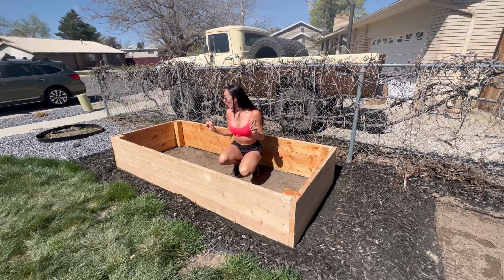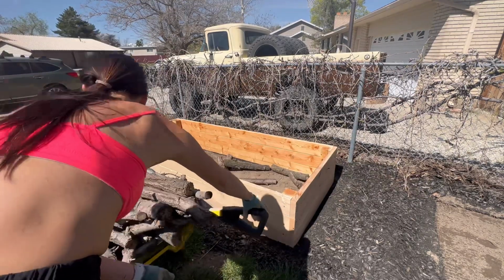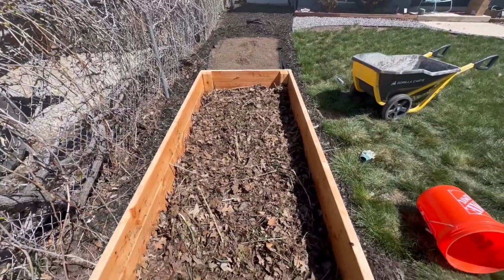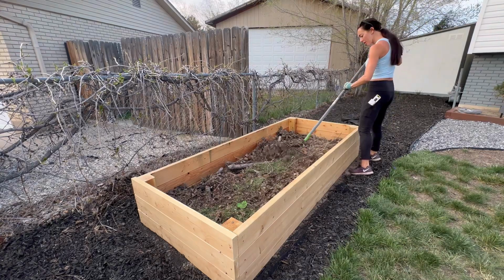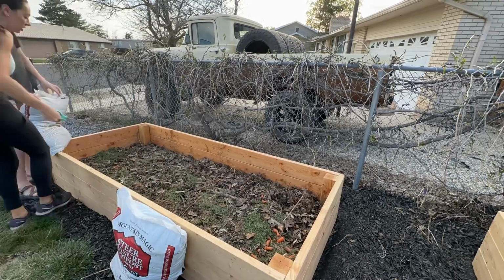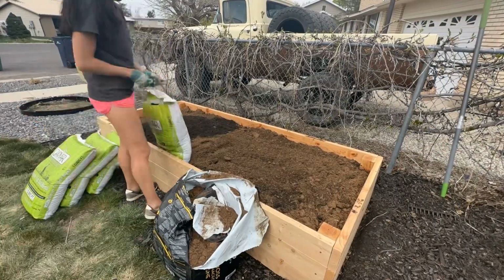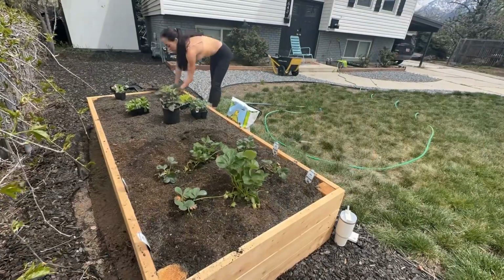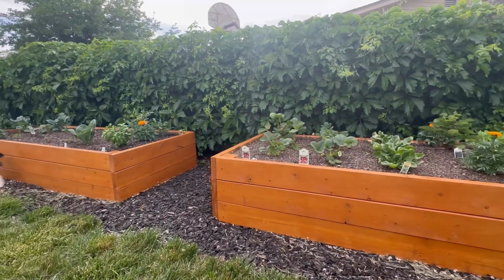How To Fill Raised Garden Beds Cheap & Easy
So you’re ready to garden!? This video will show you a cheap and easy way to fill your raised garden beds. Bonus is you can reuse natural materials from around your yard to do so.

Hi, I'm Dani! A travel obsessed healthcare worker that's visited 52 countries to date. When i'm not traveling I am doing my next DIY home project!

Amazon Storefront